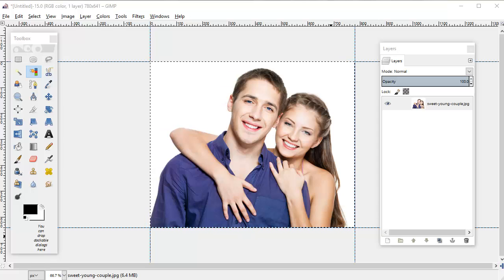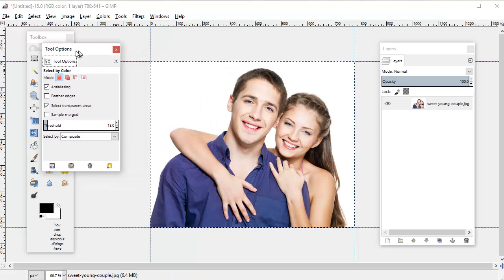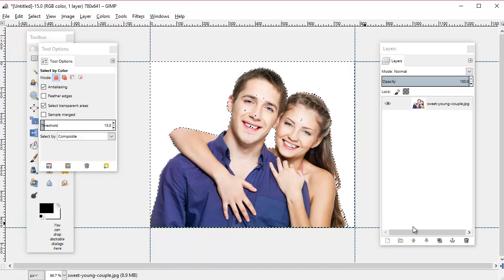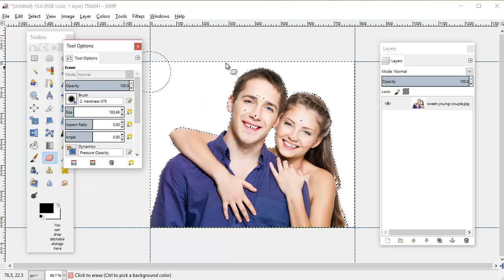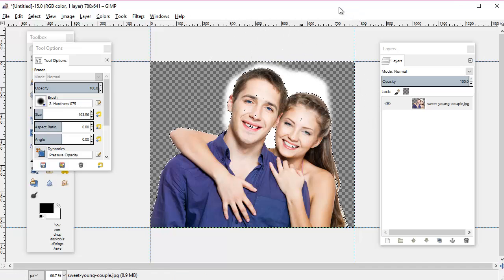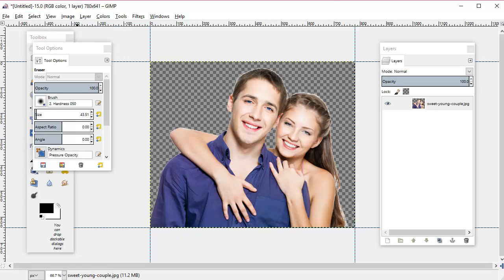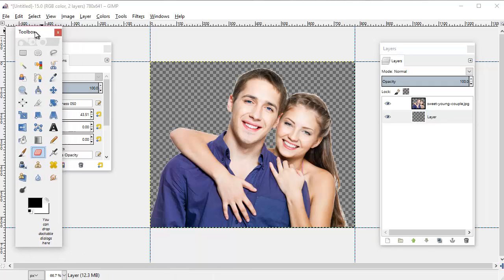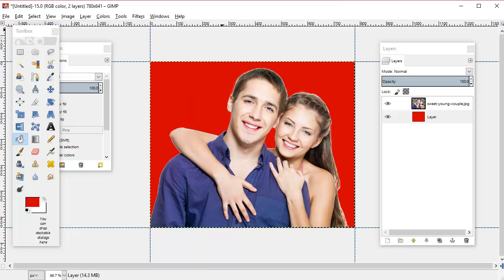Removing White Backgrounds in GIMP